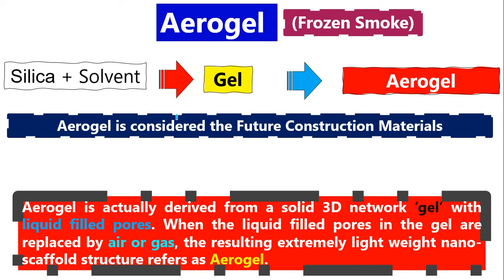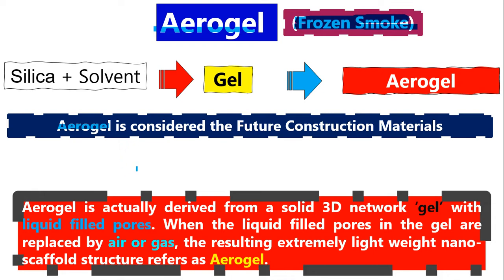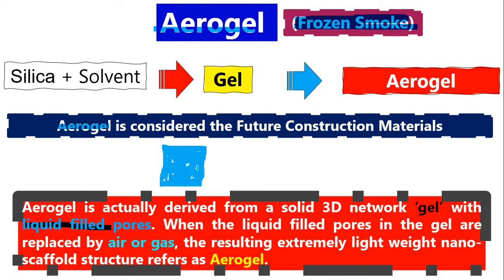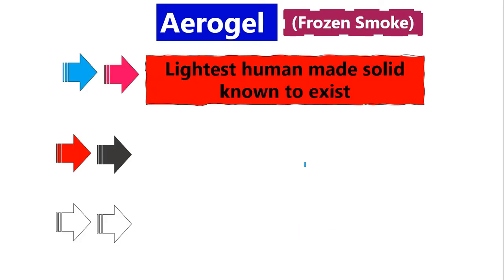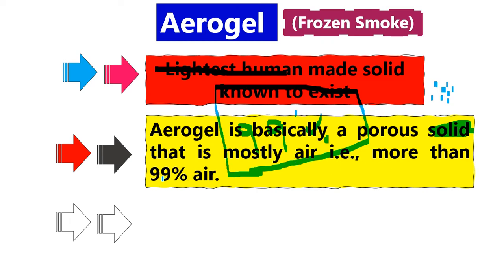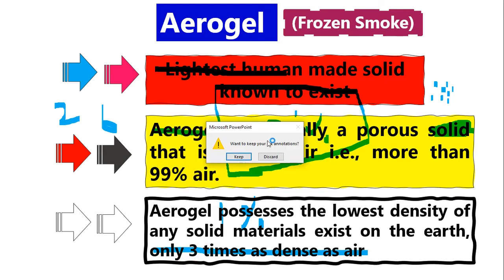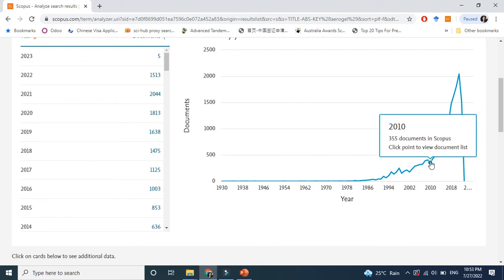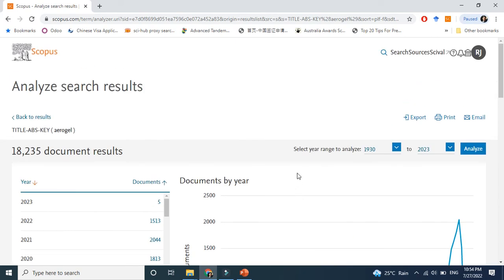99% Air? Aerogel Explained | The World’s Lightest Solid Material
This solid is almost entirely air.
Aerogel looks like smoke, feels unreal, and is the lightest solid material ever created.

Aerogel is one of the most fascinating materials ever developed by science. Often called “frozen smoke,” aerogel is an ultra-light synthetic solid made by replacing the liquid inside a gel with air, while keeping the solid structure intact. The result is a material that is nearly 99% air, yet still classified as a solid.

In this video, you will learn what aerogel is, how it is made, why it is considered the world’s lightest solid, and how its unique porous structure gives it extraordinary properties such as extremely low density and excellent thermal insulation. Aerogels are used in advanced applications ranging from space exploration and aerospace engineering to insulation, materials science, and nanotechnology research.

This video explains aerogel in a clear and simple way, making it useful for students, researchers, and anyone curious about unusual materials and modern science.